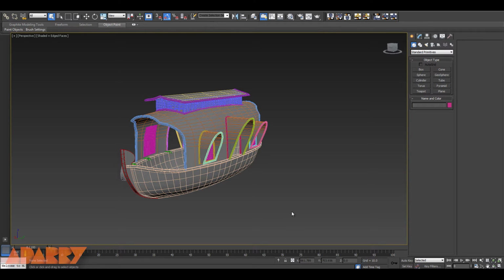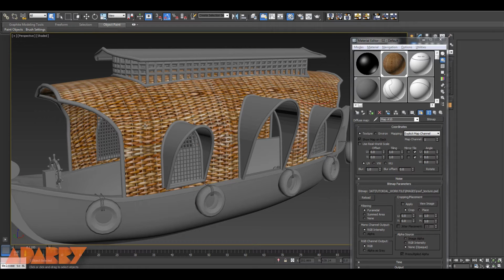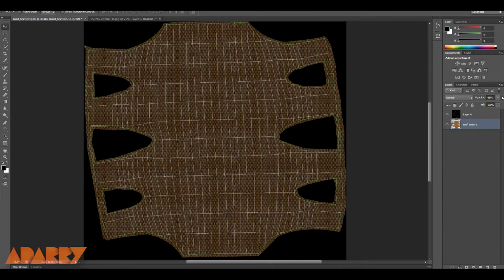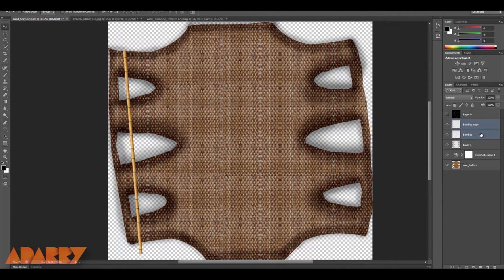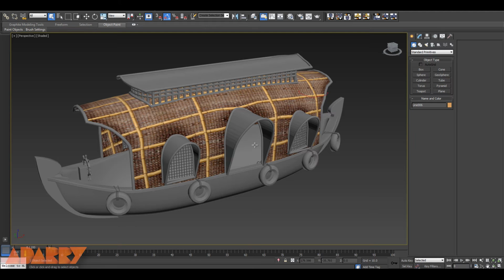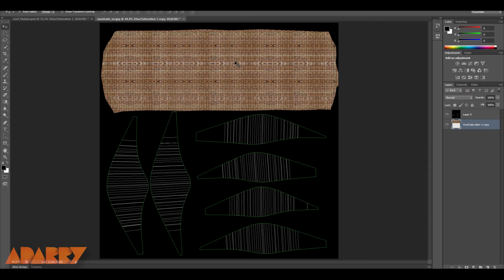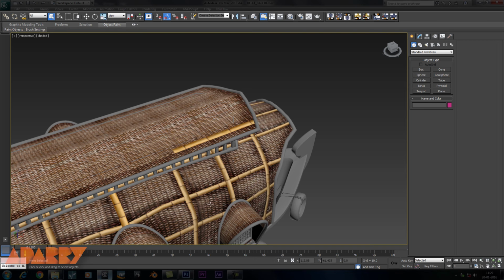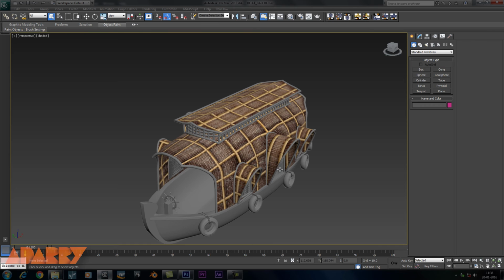Natural Environment Creation | 3ds Max | V Ray | Photoshop | Part_07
In this video, we take a look on to how to Model, Texture and Render a Natural Environment scene using 3ds max, V ray and Adobe Photoshop.

In natural environment Modeling and rendering video series, we will model a houseboat and a lake using various 3ds max modeling techniques. The vegetation which used was downloaded from Evermotion Archmodels. The detailed textures are created in Adobe Photoshop and the scene rendered using chaos group Vray. The final composition and color corrections were done in Adobe Photoshop.

Watch Complete Tutorial Series